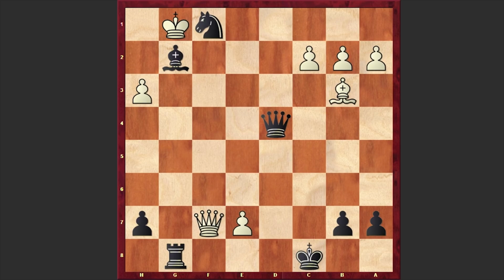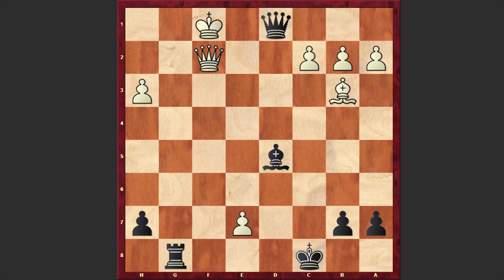After I Fork Your Rooks, You Can Fork Back...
This is a fascinating chess game played between Serbian and American chess players at World Championship Under 26!
 In one of the sharpest variations of the Sicilian defense things are getting out of the hand very quickly and it's there when the sacrifices are appearing on the board! The queen sacrifice followed by an epic underpromotion to a knight are moves which can be never forgotten!
James Tarjan vs Ljubomir Ljubojevic
WchT U26 fin-A 16th (1969), Dresden GDR, rd 5, Aug-01
Sicilian Defense: Classical Variation. General (B56)
1.e4 c5 2.Nf3 d6 3.Nc3 Nc6 4.d4 cxd4 5.Nxd4 Nf6 6.Bc4 Bd7
7.Bb3 e6 8.Be3 Qa5 9.O-O Nxd4 10.Bxd4 Bc6 11.Bxf6 gxf6 12.f4
f5 13.Qh5 Qc5+ 14.Kh1 fxe4 15.f5 O-O-O 16.Qxf7 d5 17.fxe6 Be7
18.h3 Rhg8 19.Rad1 e3 20.Nxd5 e2 21.Nxe7+ Qxe7 22.Rxd8+ Qxd8
23.e7 Bxg2+ 24.Kh2 exf1=N+ 25.Kg1 Qd4+ 26.Qf2 Bd5+ 27.Kxf1
Qd1+
 0-1